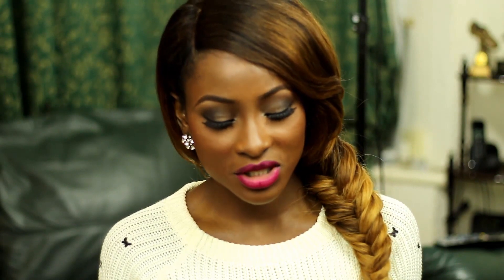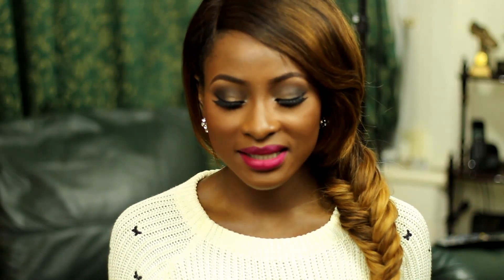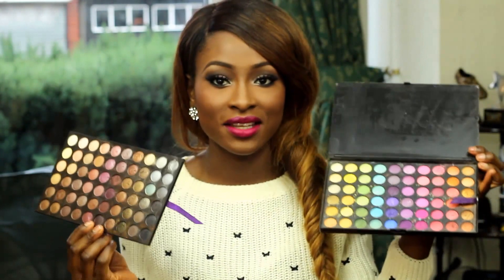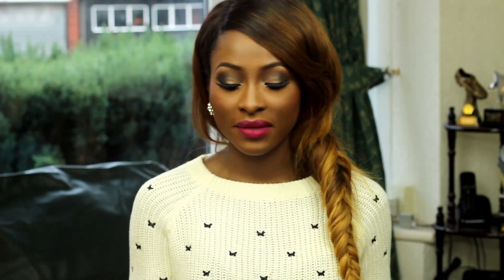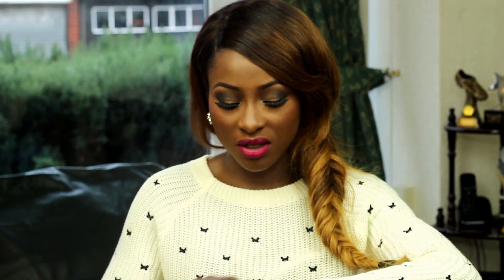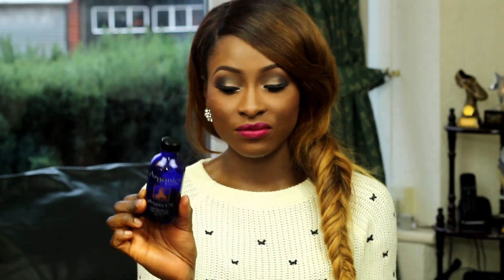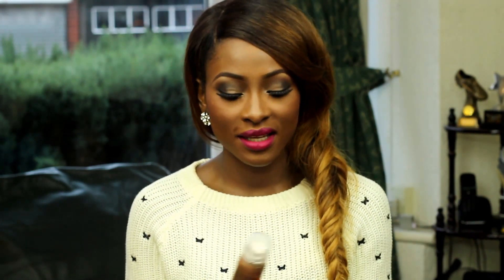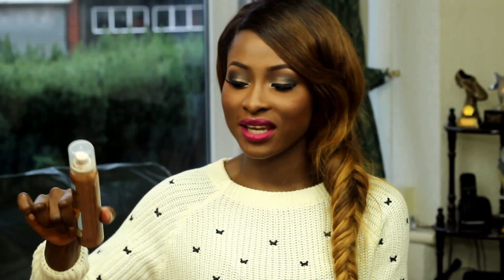Favourite Products of 2013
THUMBS UP FOR MY NEW CAMERA LENS YO! :D

Benefit Porefessional
MAC RiRi Woo
MAC RiRi Boy
MAC Pleasure Bomb
NYX Shocking Pink
Sally Hansen Airbrush Legs in Deep Glow

HAIR INFO
Whitney Marie UK Peruvian Straight
18"-24" 6 bundles
Sewn on a wig cap to make a u part wig

Whitney Marie UK 16"  Peruvian Lace Closure
Sewn onto wig cap to make a full wig

Editing Software- Serif MoviePlus X6
Camera- Canon 700D/Rebel T5i with a 50mm f/1.8 lens